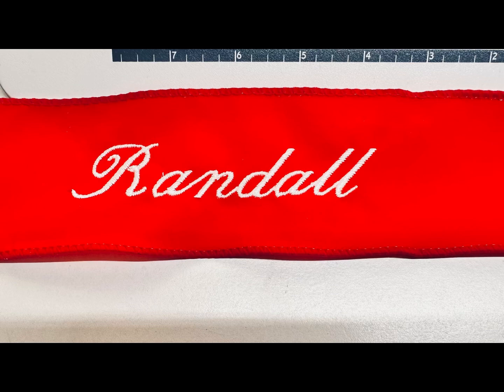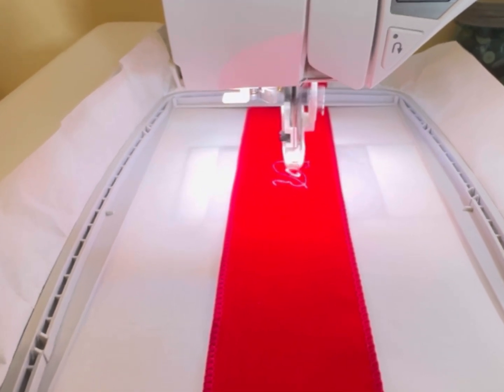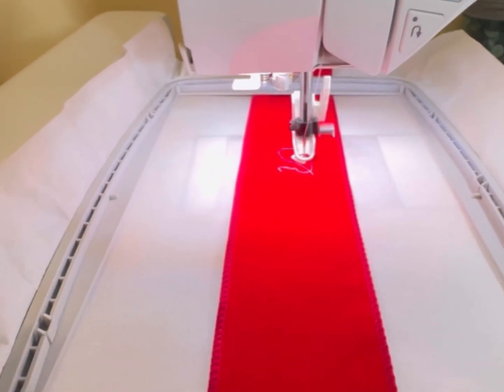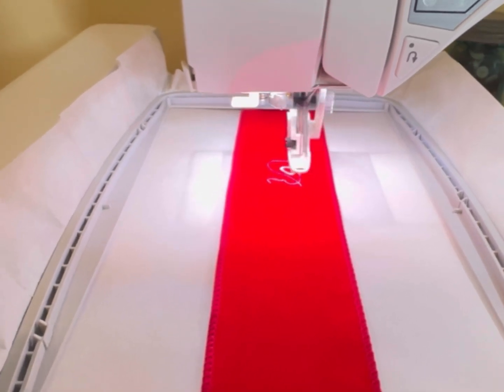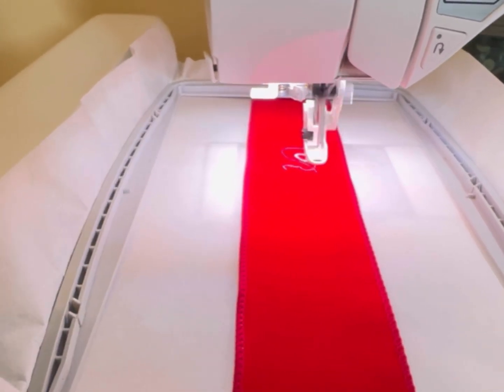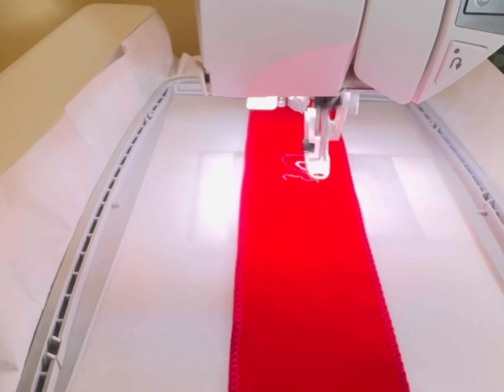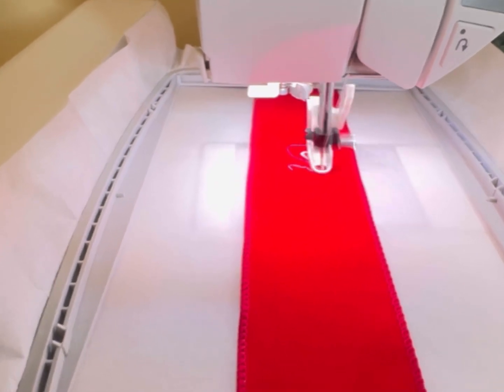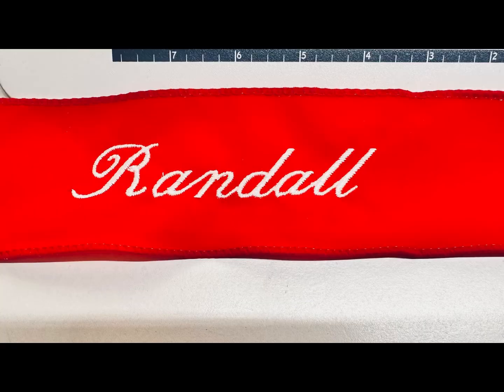Embroidery with ribbon, Customized ribbon printing, Personalized ribbon for any occasion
Personalized ribbon for any occasion, Holiday, Baby Shower, Wedding and so much more

We are excited to show you how we embellish the ribbon with your personalized name and date.

Julies Biz Group has brought me to a new and exciting level you will love the easy-to-follow training I have come a long way in a short time, and you can too,

We appreciate your continued support

We are a 5-star Etsy Shop

  / wreathsbyfaith

You the customers are #1 as our Priority!

MORE EXCITING VIDEOS COMING SOON